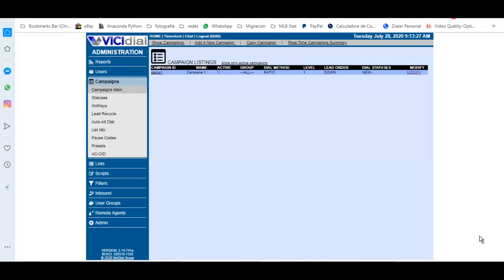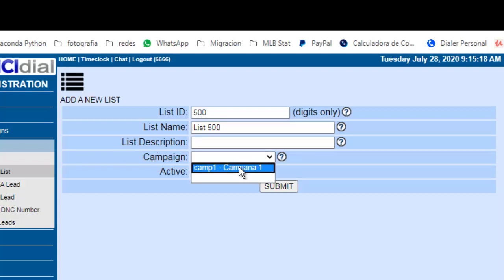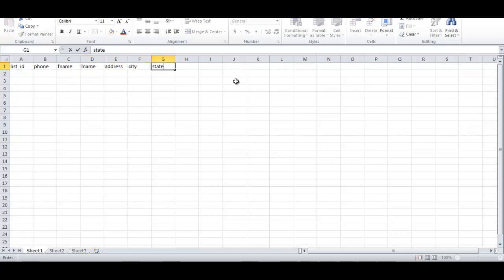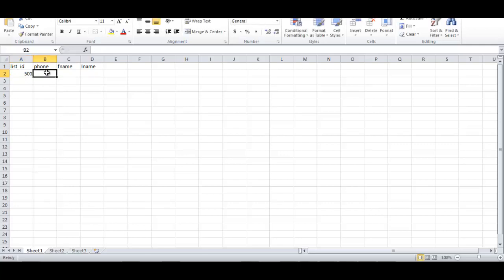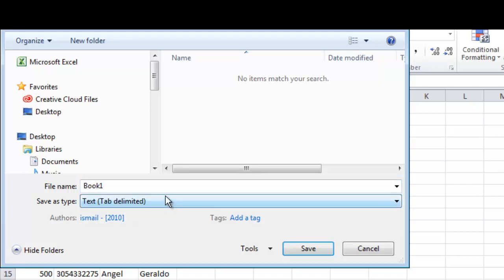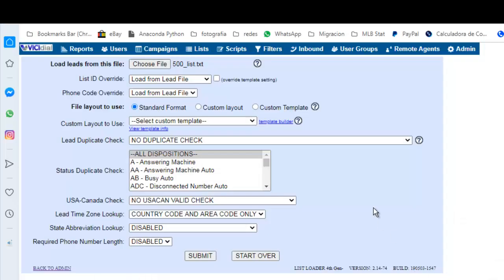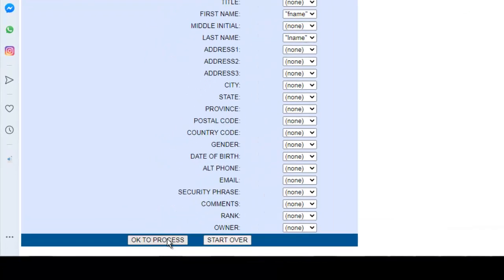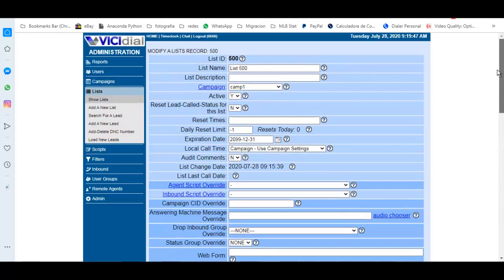📥💻📤 Load it Up: How to Upload a List to Vicidial in Seconds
Are you tired of manually entering lists into Vicidial? It's time to save time and boost your productivity! In this video, we'll show you how to upload a list to Vicidial in just seconds.

Join us as we walk you through the simple steps of uploading a list to Vicidial, so you can spend more time making calls and closing deals. Say goodbye to manual data entry and hello to a more efficient workflow with this easy-to-follow tutorial.